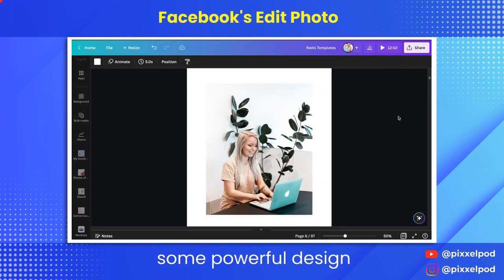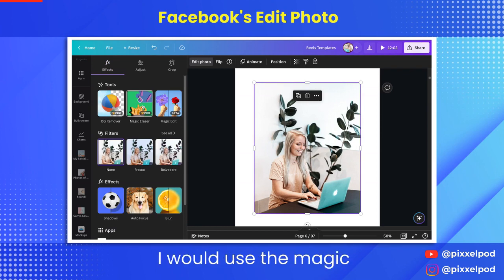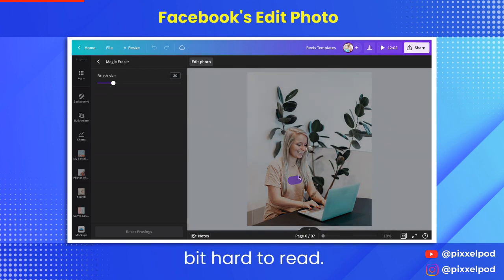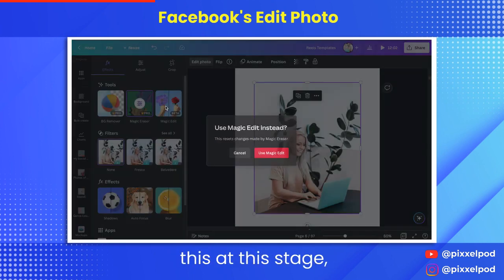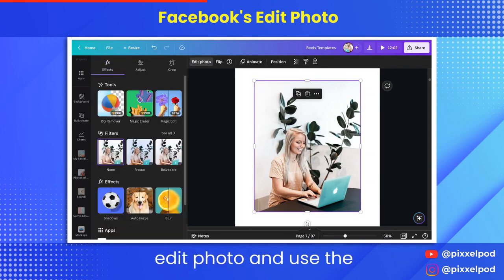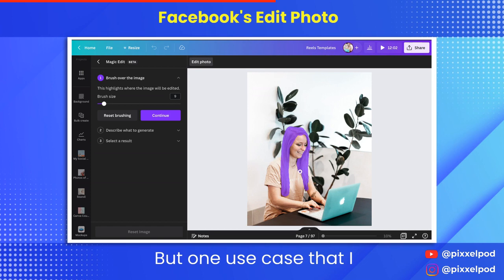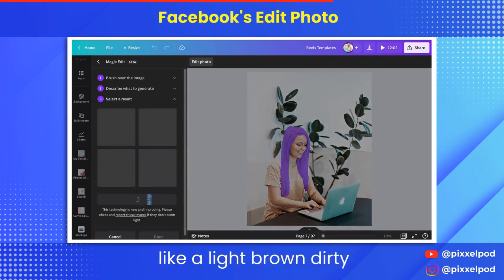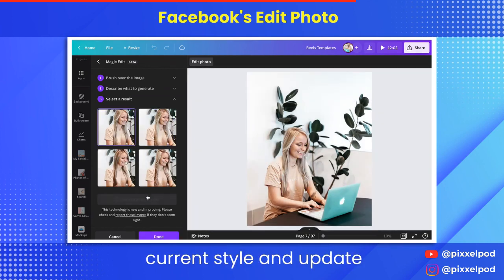Unlock the Power of Canva's Magic Brush with This Amazing Hack!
In this video, we're going to reveal a game-changing hack that will take your Canva designs to the next level! If you've ever wondered how to make the most of Canva's Magic Brush feature, you're in the right place.

🎨 What You'll Learn:

How to access and use Canva's Magic Brush like a pro
Tips and tricks for creating stunning, eye-catching designs
Creative ways to incorporate the Magic Brush into your projects
Time-saving techniques to boost your design workflow
Whether you're a Canva beginner or a seasoned pro, this hack will open up a world of possibilities for your graphic design projects. Don't miss out on this opportunity to elevate your design game!